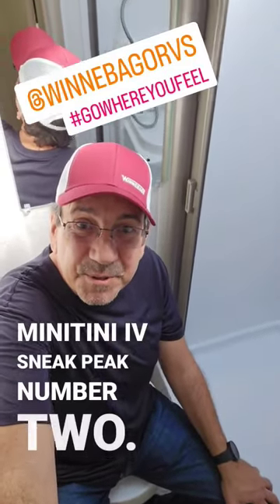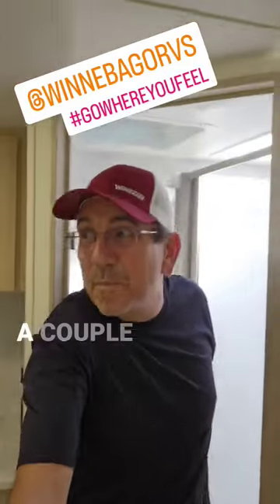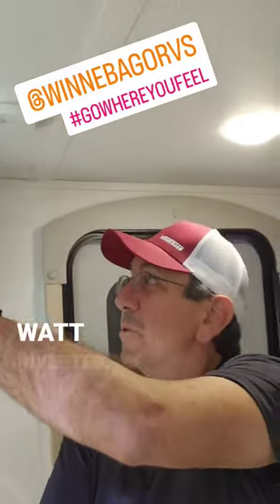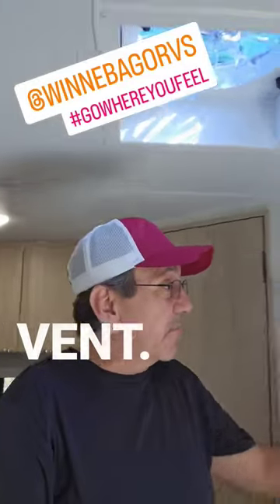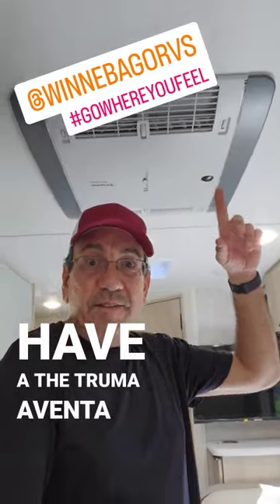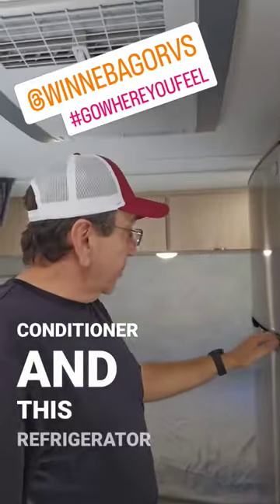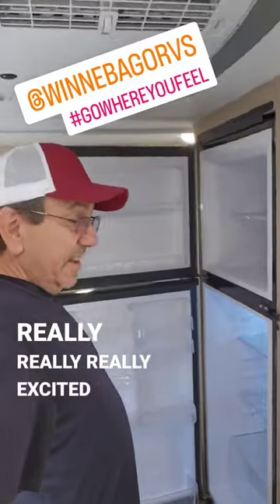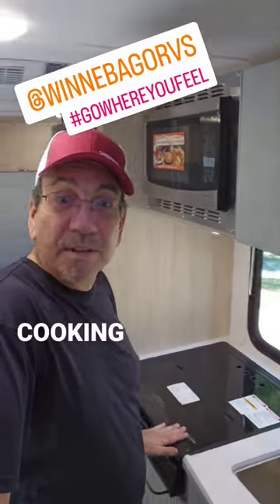Going back to my roots with a smaller trailer.